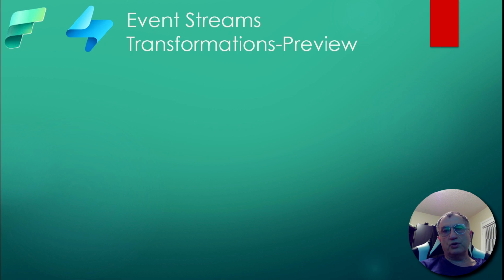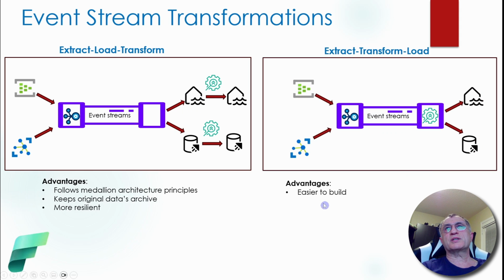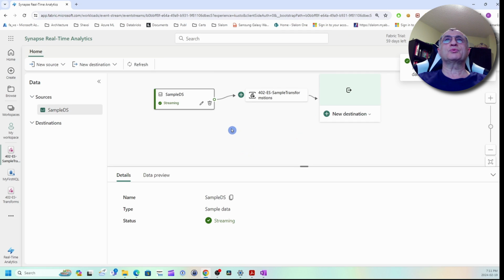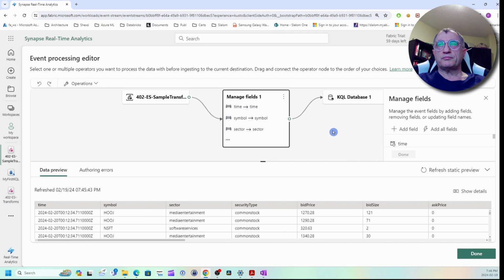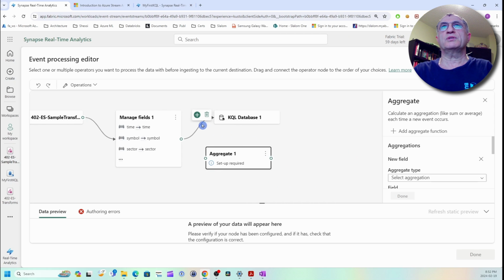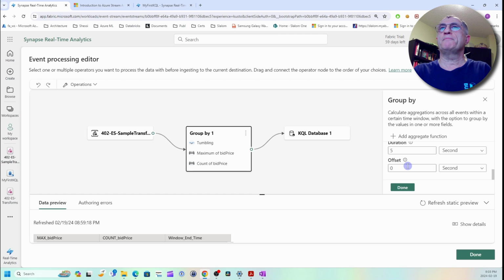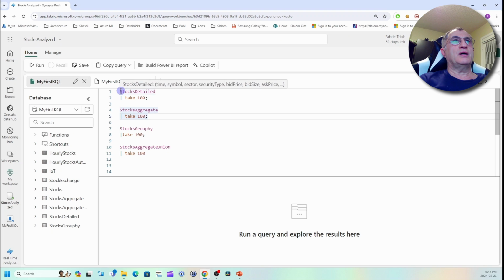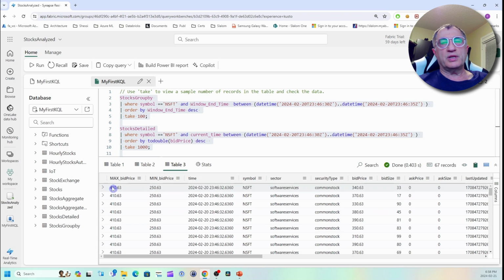4.02 Mastering Event Stream Transformations in Microsoft Fabric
In this tutorial, I explore Event Streams processing capabilities in Microsoft Fabric.
I explain architectural patterns for building streaming pipelines and what part Event Streams can play in these solutions. I also explain the usage of available transformations in  Event Streams.
Furthermore, I demonstrate how to use column-level, table level and aggregate transformations
on the example of Event Stream that reads from sample data and writes into KQL database.
Chapters:
00:00- Introduction
01:05- Preview
01:55- Overview of streaming services in Fabric
02:25- Streaming ingestion and transformations-architectural patterns: Extract Load Transform vs Extract Transform Load
07:19- Overview of the transformations
08:39- Demo -Real-Time Analytics menu walkthrough
09:36- Overview of streaming window types
11:36- Creating event stream to ingest sample data and write into KQL
13:45- Changing data types
18:15- Ingesting from Event Hubs
15:29- Using Manage fields transformations to add calculated columns
17:53- Using Filters
22:51- Using Aggregate transformation
26:37- Using GroupBy Transformation
31:10- Using Union transformation
34:01- Examining output data in KQL